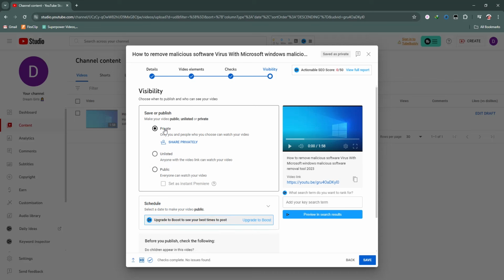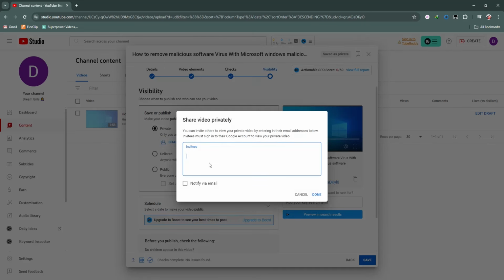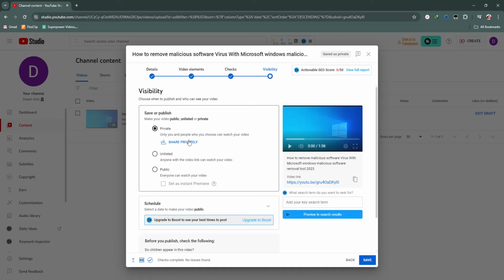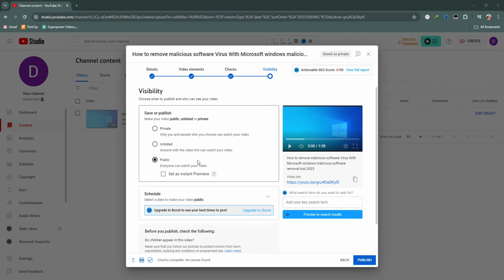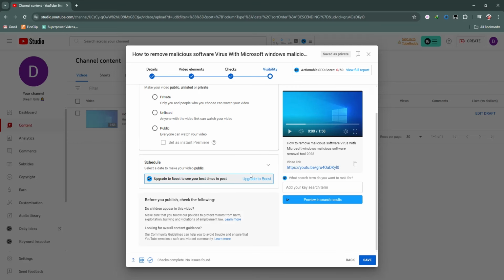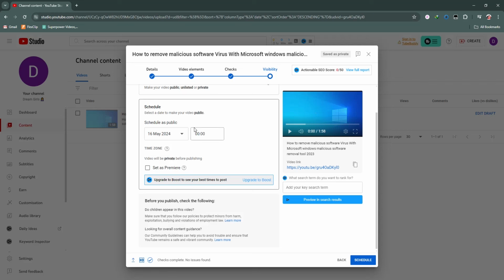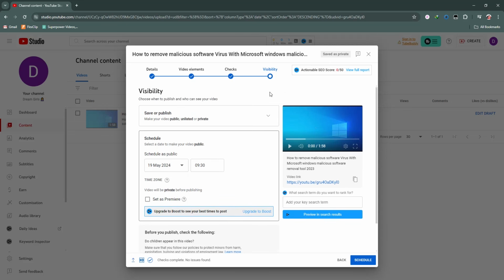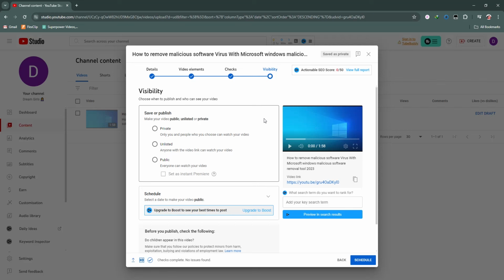Public vs. Private vs. Unlisted Understanding YouTube Video Settings Explained !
In today's video, we're breaking down the differences between Public, Private, and Unlisted settings on YouTube. Understanding these settings is crucial for managing your content and controlling who can view your videos.

In this video, you will learn:

🔹 Public Videos: What it means for your videos to be public and when to use this setting.
🔹 Private Videos: How to keep your videos private and share them with selected viewers only.
🔹 Unlisted Videos: The benefits of using the unlisted setting and how it differs from public and private.
🔹 Step-by-Step Guide: How to change the privacy settings of your YouTube videos.
🔹 Best Practices: Tips for choosing the right privacy setting for your content.

By the end of this video, you'll have a clear understanding of when to use each setting to optimize your channel and control your content visibility.

Let's make your YouTube content management easier and more effective.